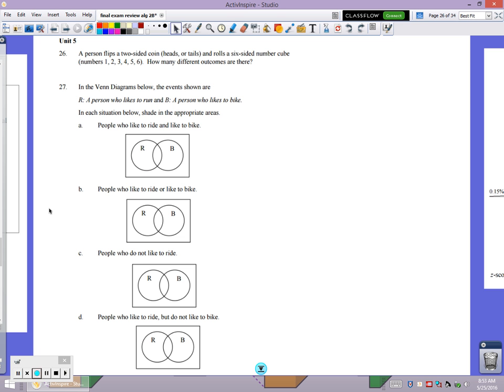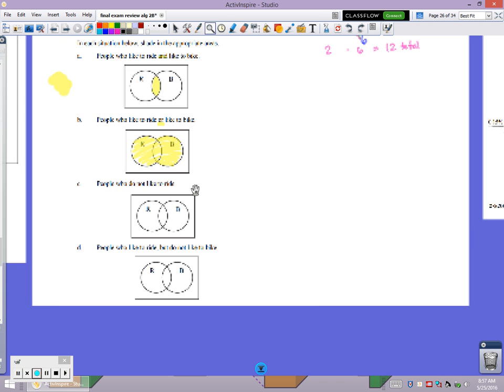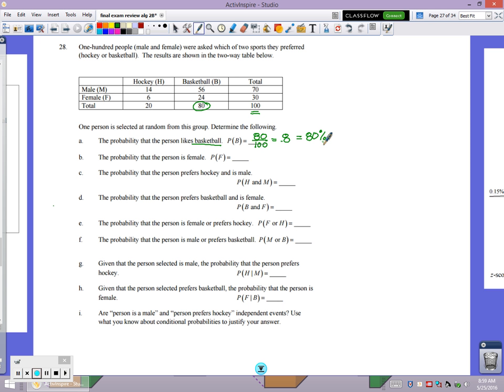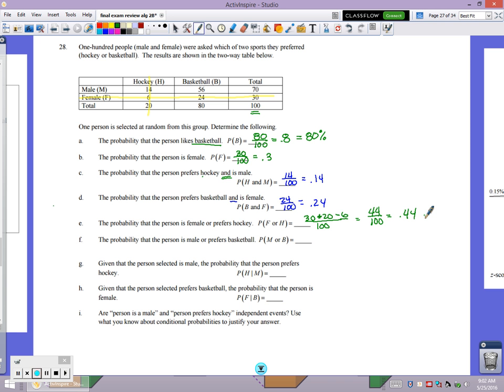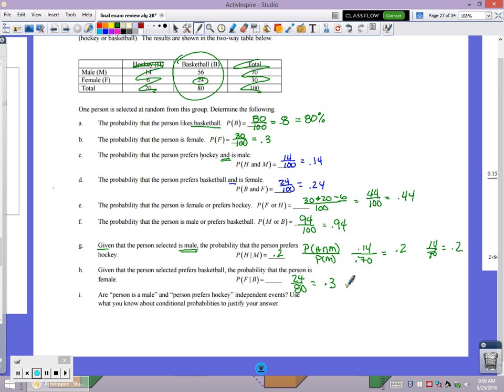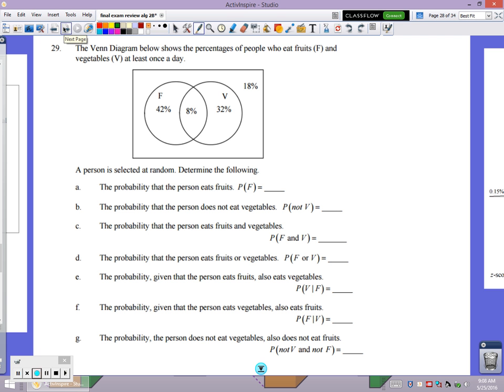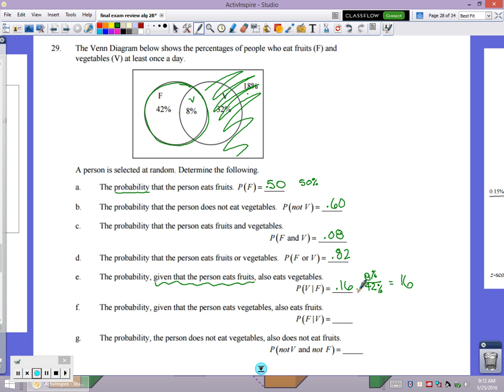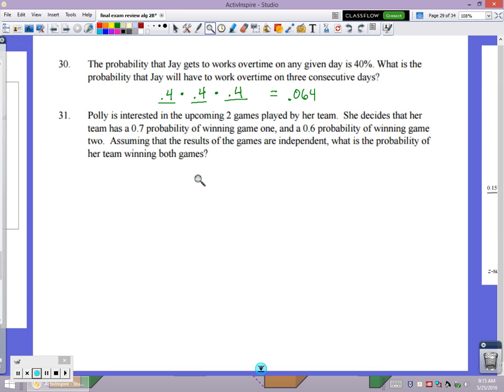MCPS MD Algebra 2B final exam video Unit 5